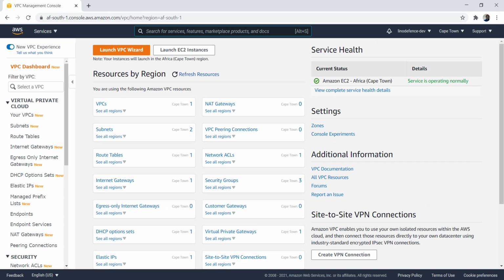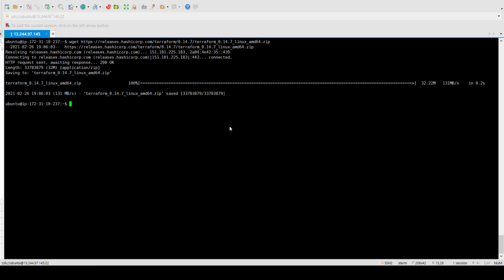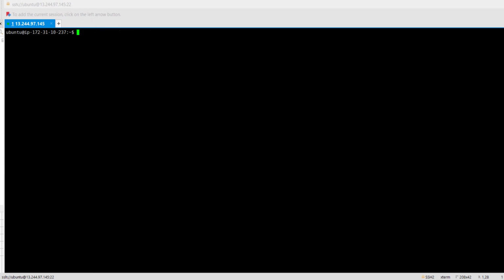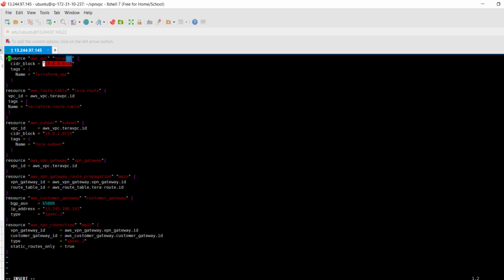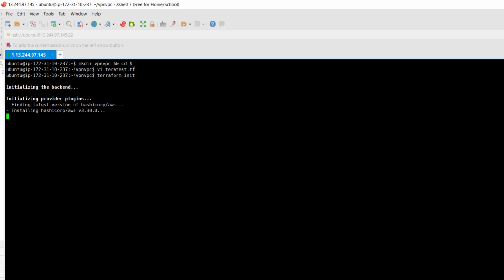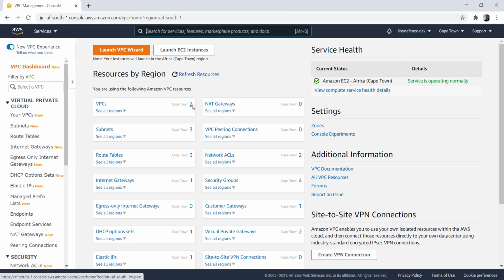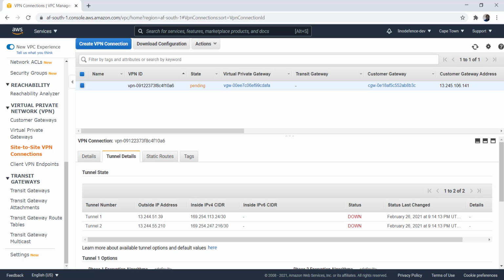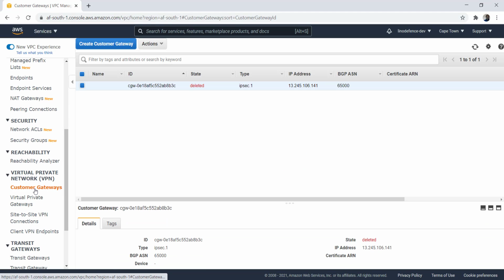AWS vpc and vpn automation with Terraform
AWS deployment automation with terraform

This is a Terraform demo on how to deploy a new VPC plus AWS VPN.

The aim is to show the beauty of infrastructure as code.

view code used in demo below:

resource "aws_vpc" "teravpc" {
  cidr_block = "10.0.0.0/16"
  tags = {
    Name = "Terraform_vpc"
resource "aws_route_table" "tera-route" {
 vpc_id = aws_vpc.teravpc.id
 tags = {
 Name = "terraform-route-table"
resource "aws_subnet" "subnet" {
  vpc_id     = aws_vpc.teravpc.id
  cidr_block = "10.0.1.0/24"
  tags = {
    Name = "tera-subnet"
resource "aws_vpn_gateway" "vpn_gateway"{
  vpc_id = aws_vpc.teravpc.id
resource "aws_vpn_gateway_route_propagation" "main" {
  vpn_gateway_id = aws_vpn_gateway.vpn_gateway.id
  route_table_id = aws_route_table.tera-route.id
resource "aws_customer_gateway" "customer_gateway" {
  bgp_asn    = 65000
  ip_address = "13.245.x.x"   #  replace with your CGW IP address
  type       = "ipsec.1"
resource "aws_vpn_connection" "main" {
  vpn_gateway_id      = aws_vpn_gateway.vpn_gateway.id
  customer_gateway_id = aws_customer_gateway.customer_gateway.id
  type                = "ipsec.1"
  static_routes_only  = true